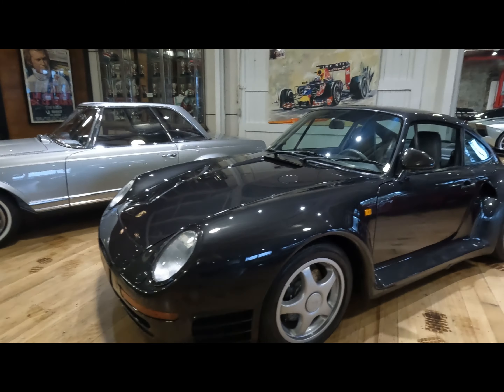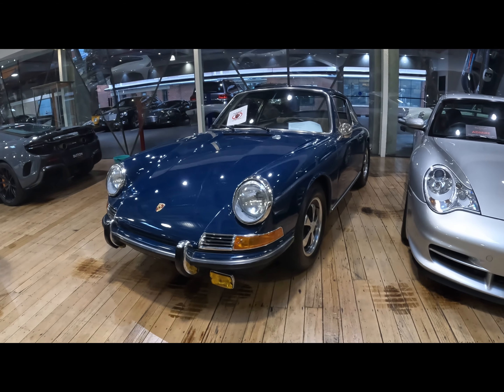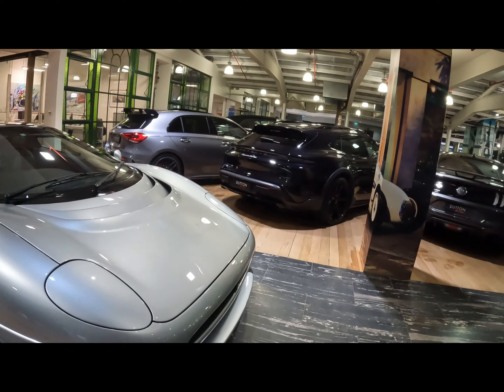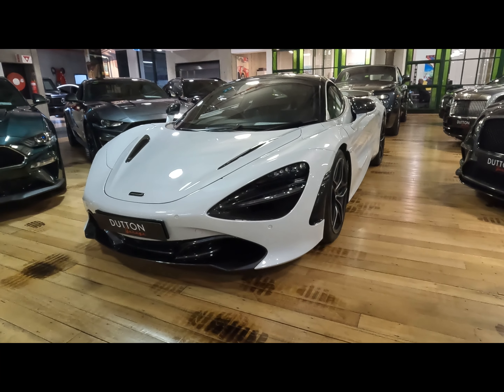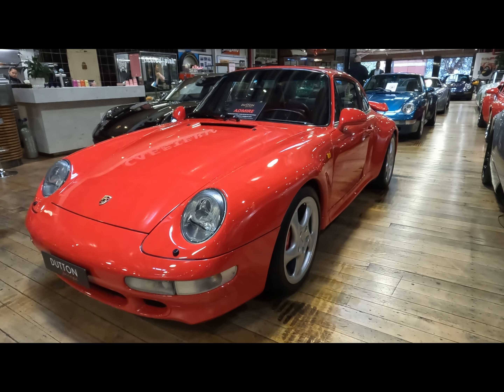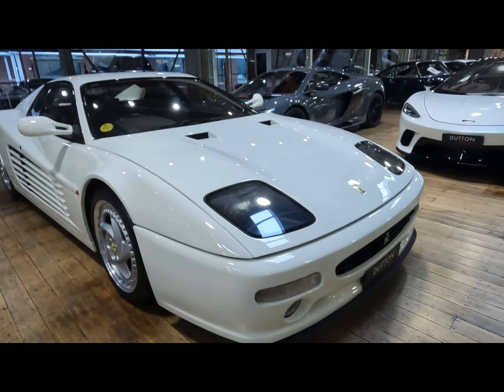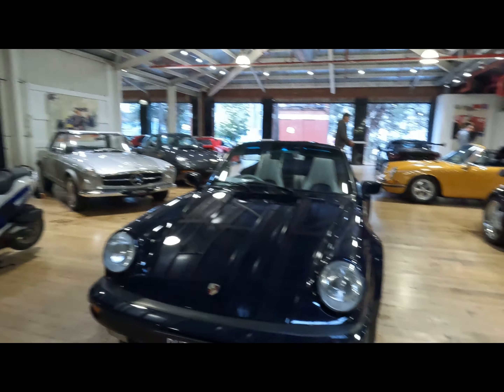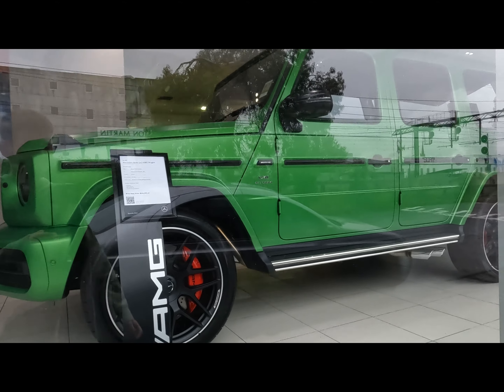Duttons Garage, Melbourne Tour 2023 | Ferrari F40 😲